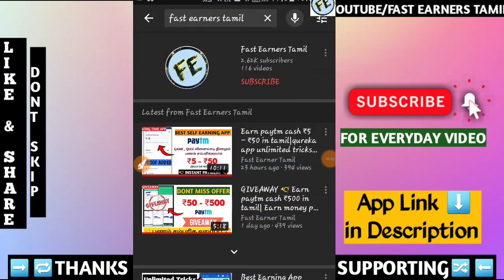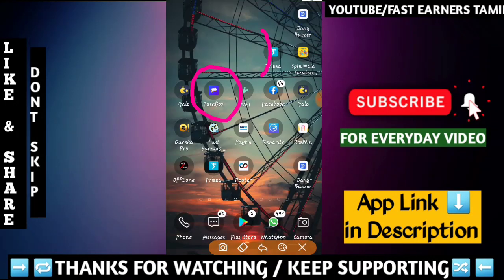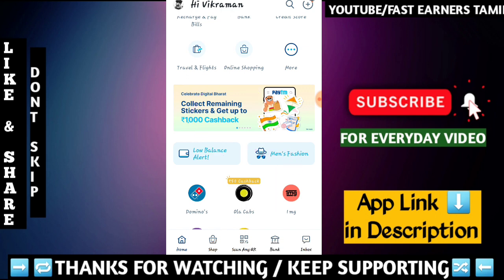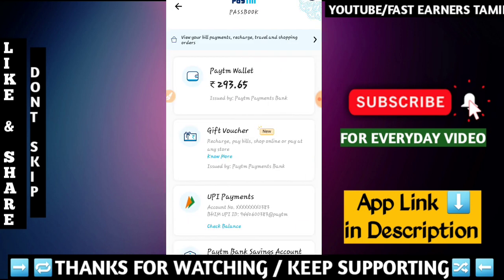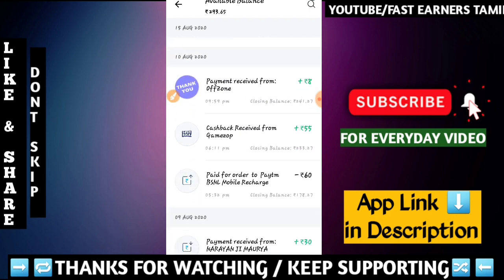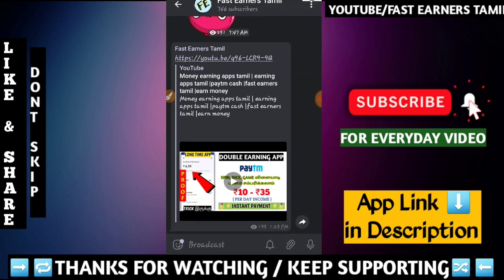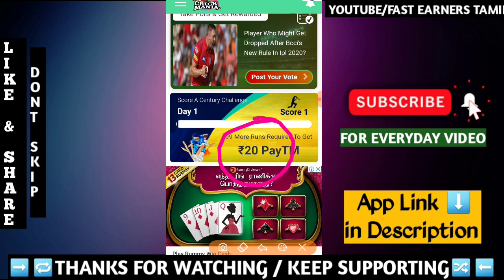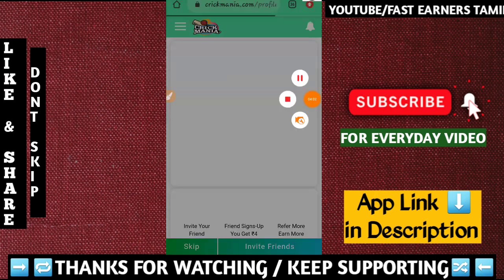Money earning apps tamil |paytm cash |fast earners tamil |earn money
Top 5 Earning Apps List -

Refer code - 78ANtRPL

Refer code - PC09D9WB

Important Videos-